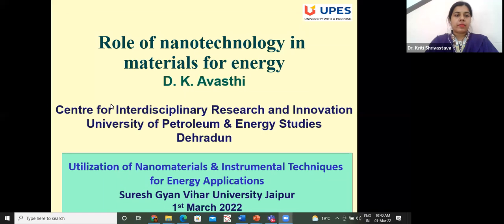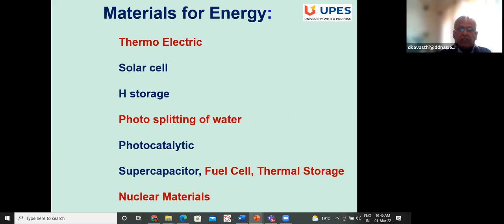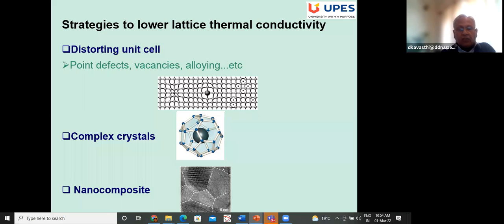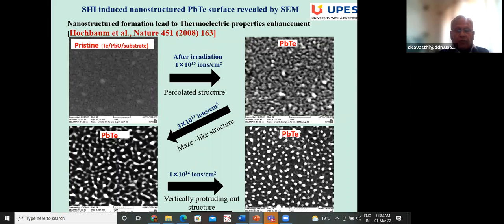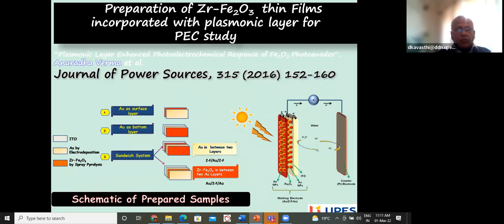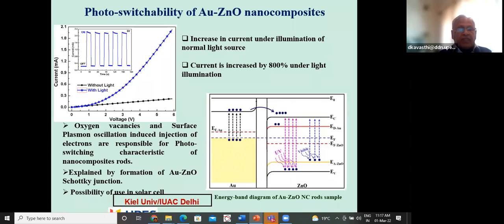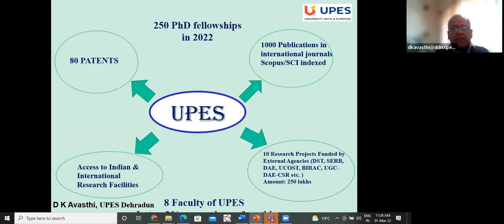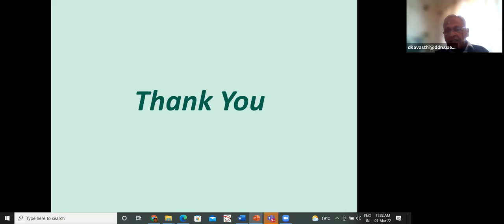Role of nanotechnology in materials for energy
Prof. D.K. Awasthi, UPES, Dehradun
Day 1, Session 1 (01 March 2022)